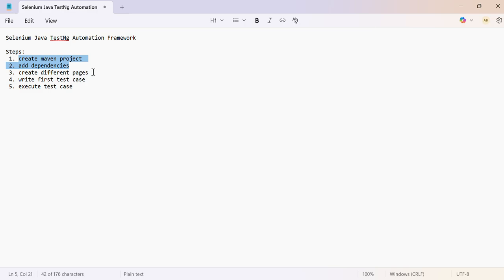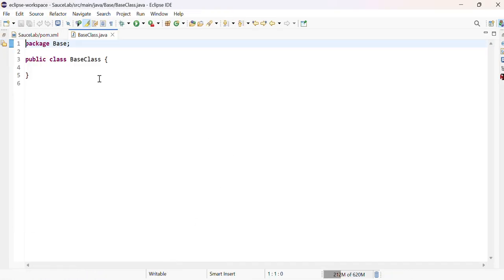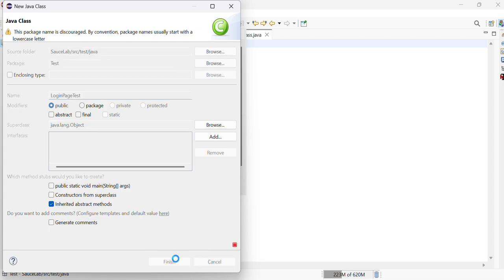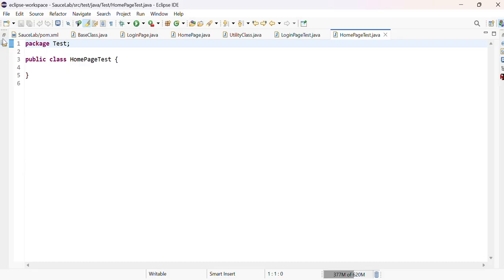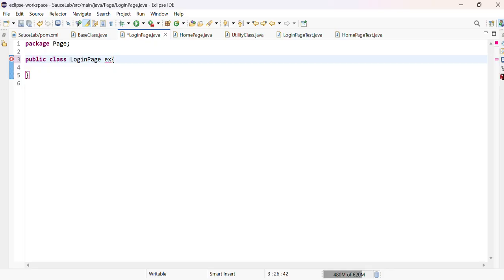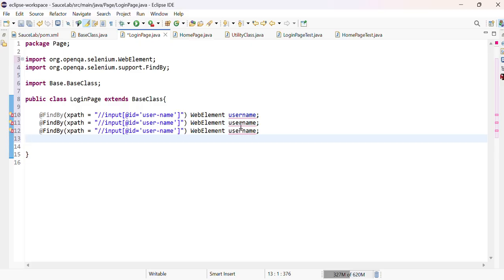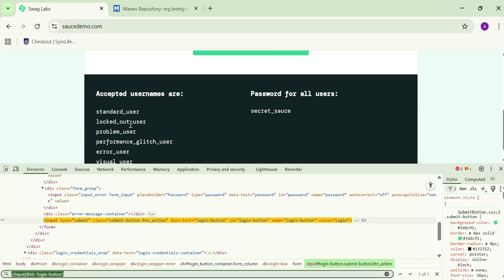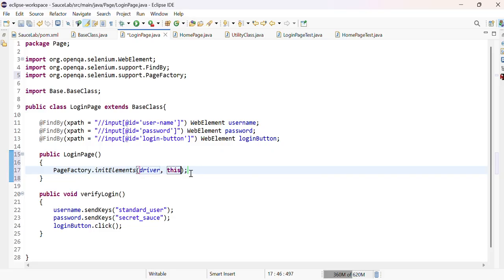Selenium java testng Automation framework from scratch, how to create class what is POM page factory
In this video I have explained about how to create different classes and packages also I have explained about What is POM and what Is page factory and its difference